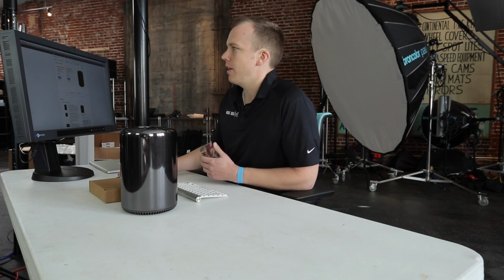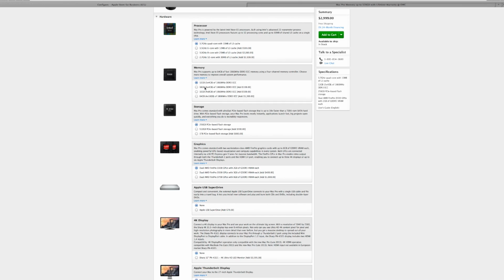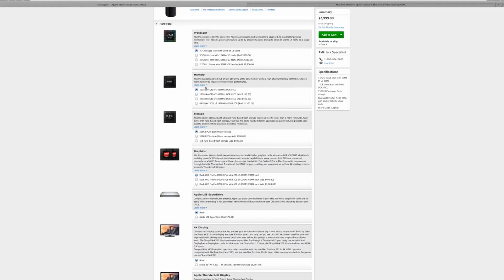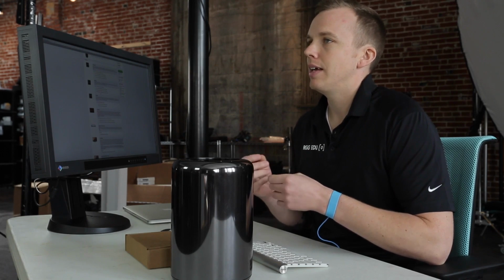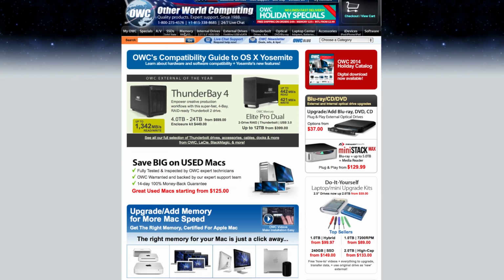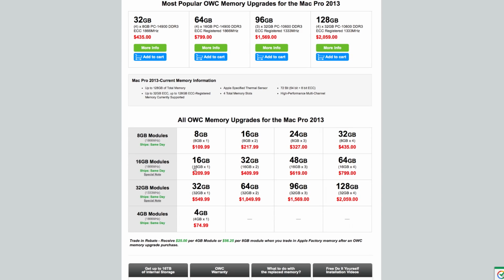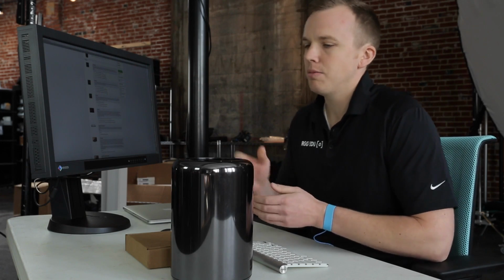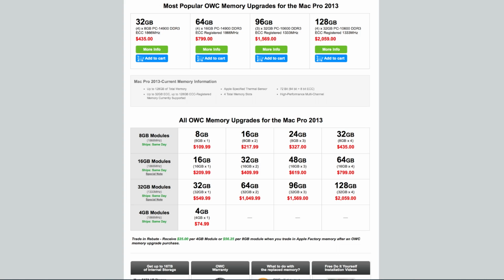Custom Mac Pro RAM Installation Tutorial | PRO EDU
In this video we show you the process of updating your Apple Mac Pro with third party RAM with specific questions on upgrading your Mac Pro or call them directly at .